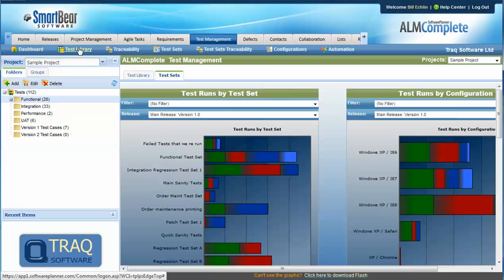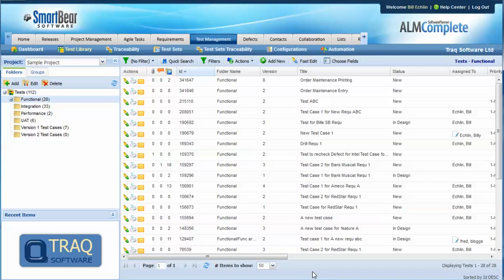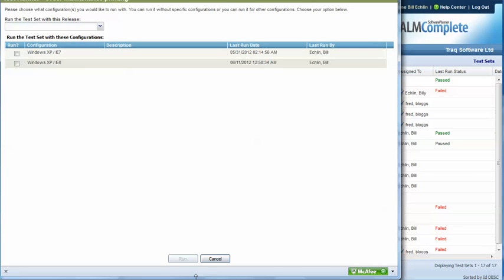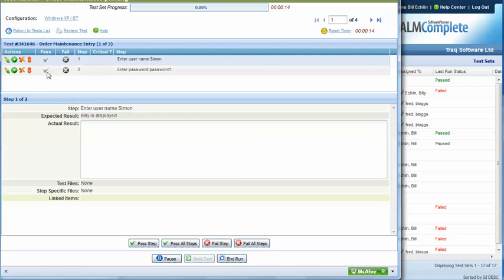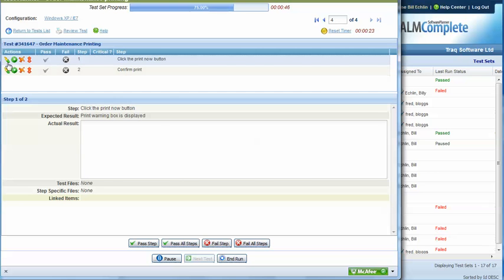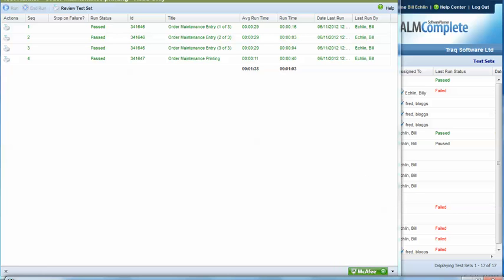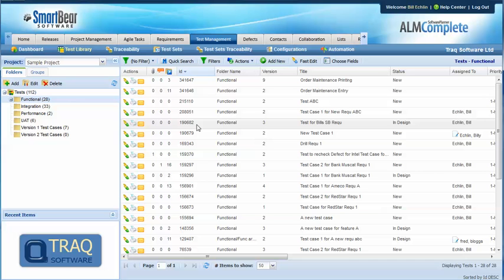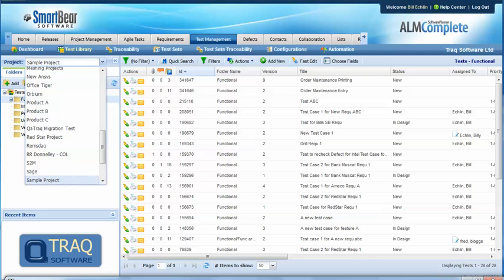Test Management Libraries with QAComplete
- The ability to link test cases between a library and different run instances is a core capability within your test management process. It's key because managing this linkage manually is time consuming and open to error. In this video we look at 5 key concepts and see why many QA teams turn to test management tools to help them. Understanding these 5 core concepts will help you see how a test management tool can best support your process.